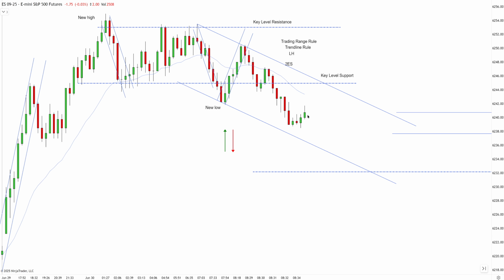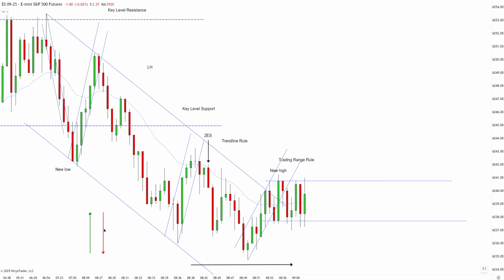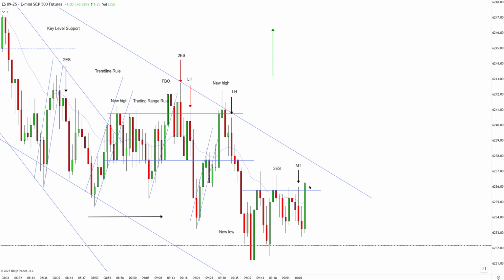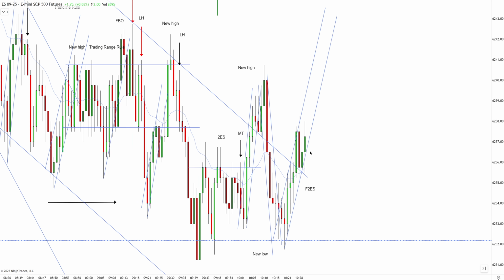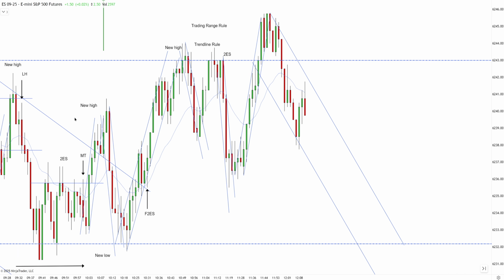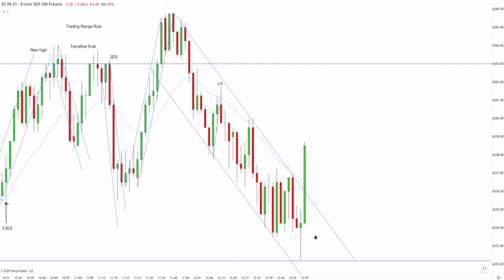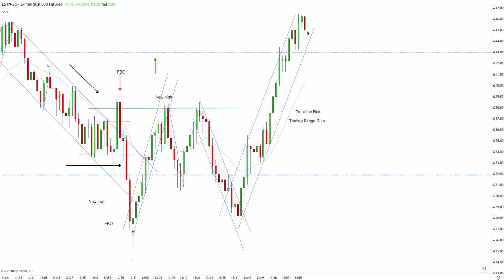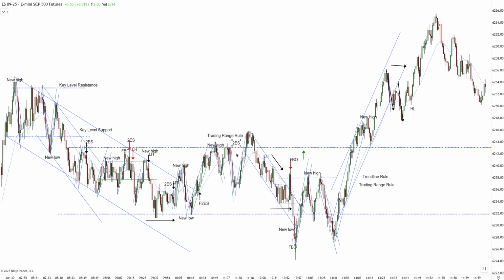How To Use PRICE ACTION RULES - Scalping Mastery